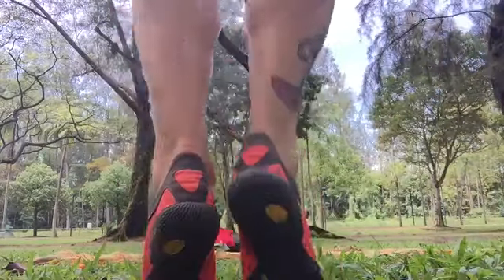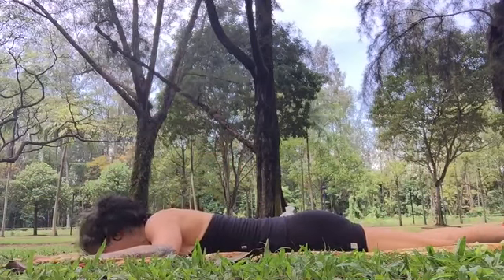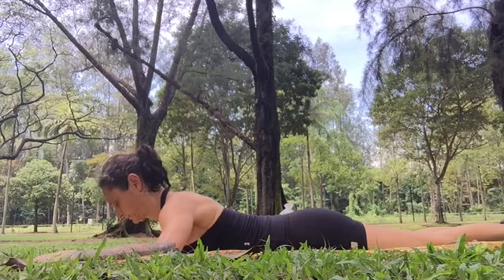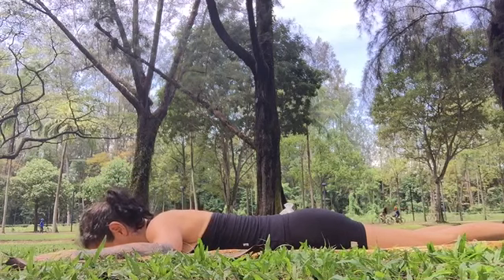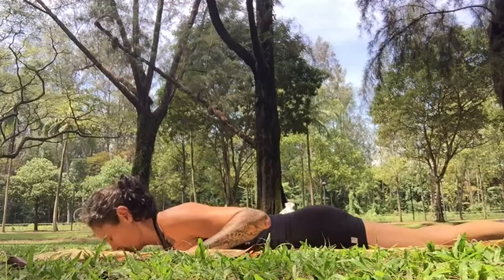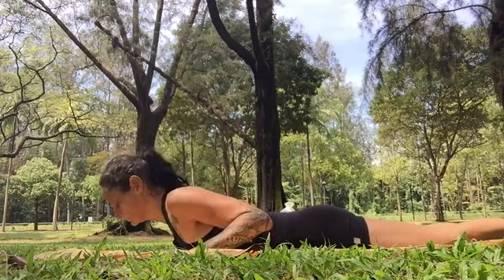How to do Thoracic Extension well...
A short video of what to watch out for when you extend your spine.  Often the lower back gets involved too soon so this video is done to help you work through the neck to the mid back as you come up.. Great move to undo desk posture.

If you have back issues please see a physio/osteo first...
thanks